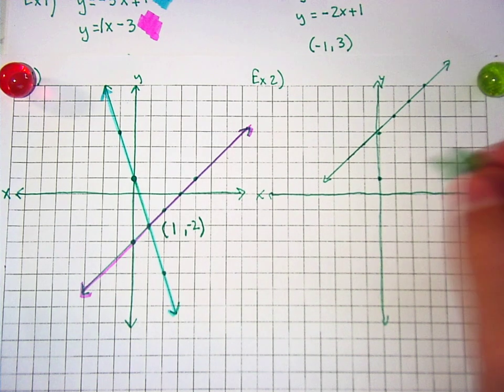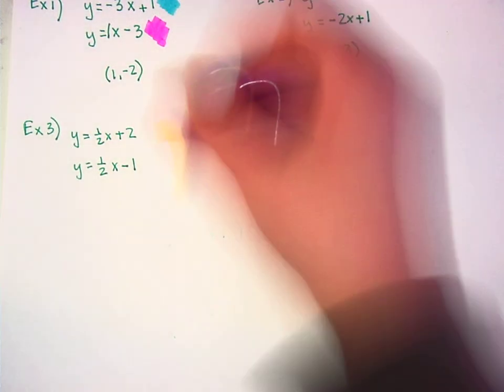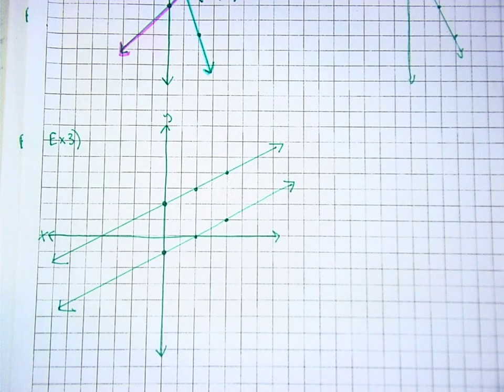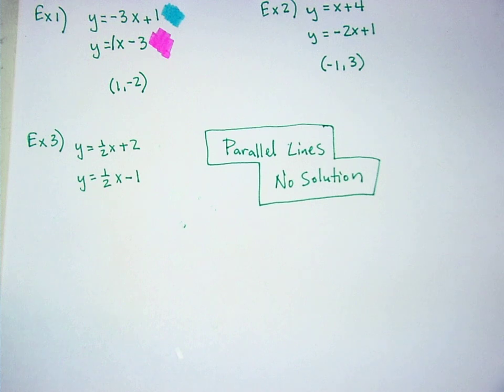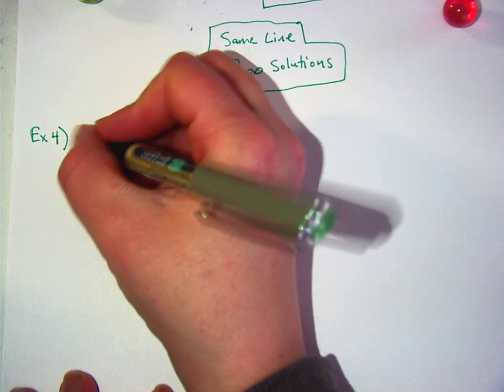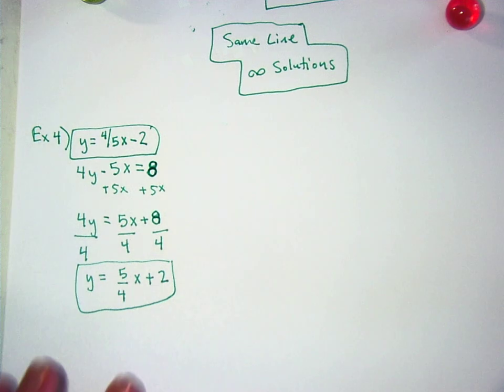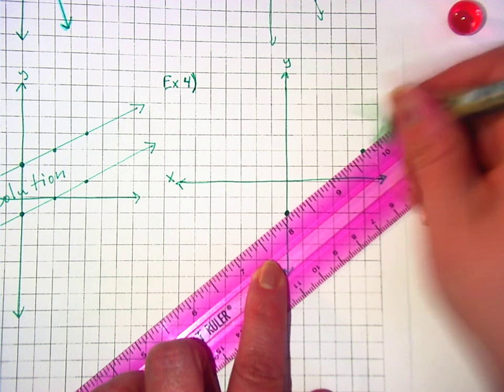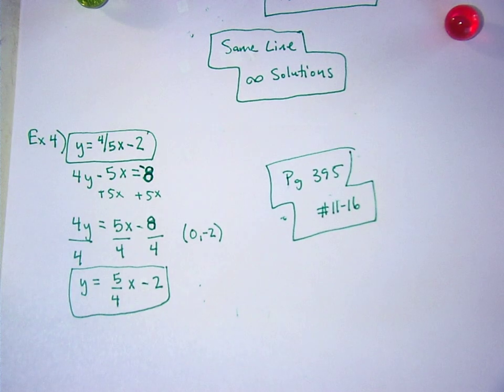Math 9 2/23 (Part 2)